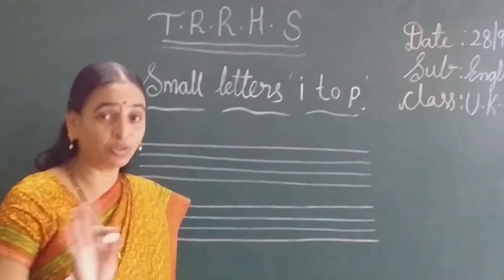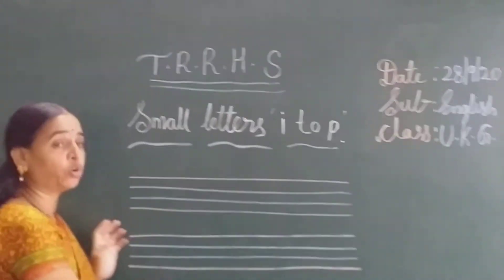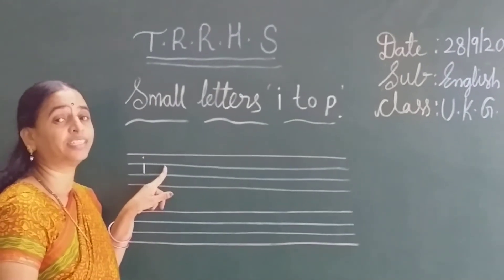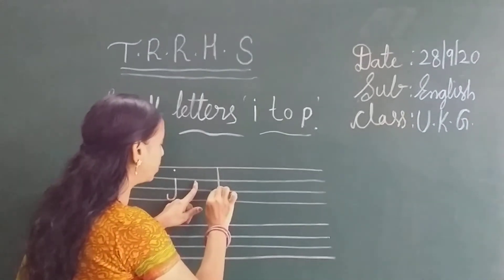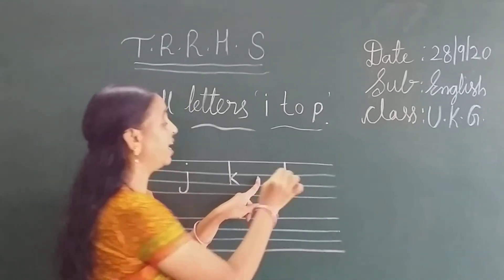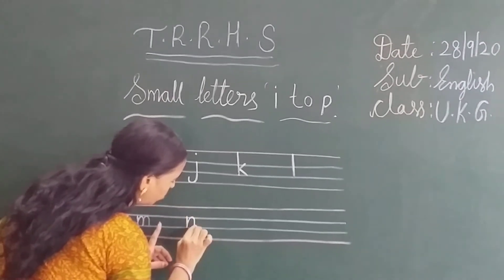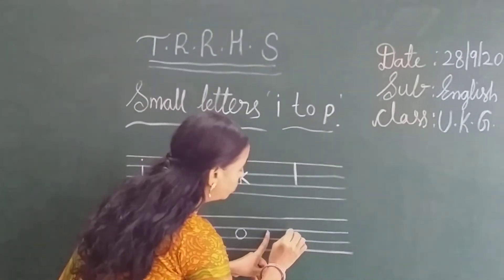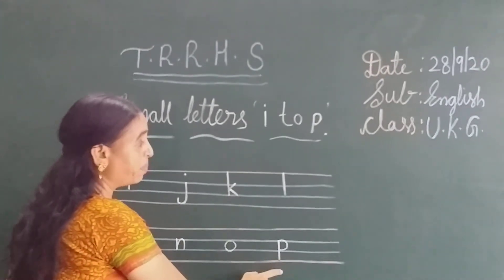UKG ENGLISH 28-09-2020